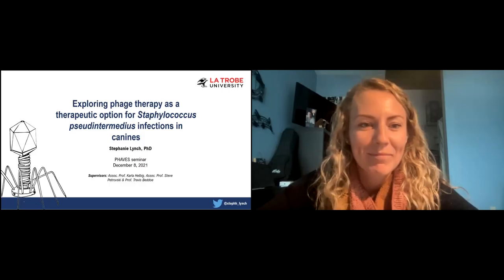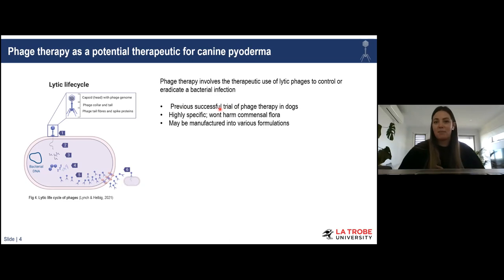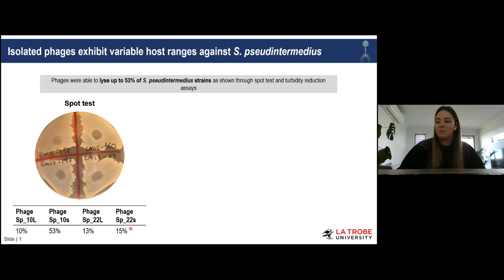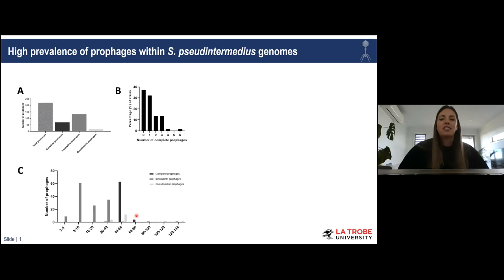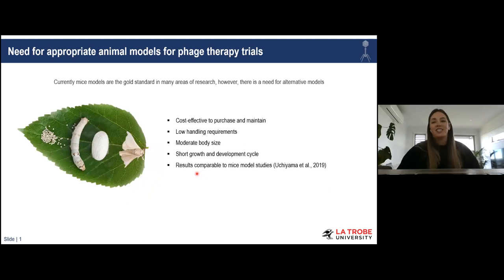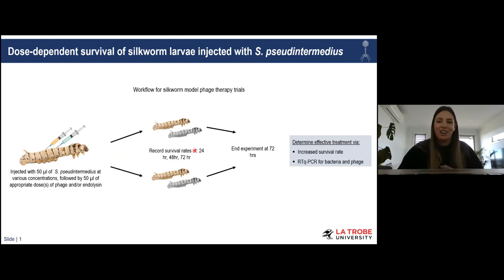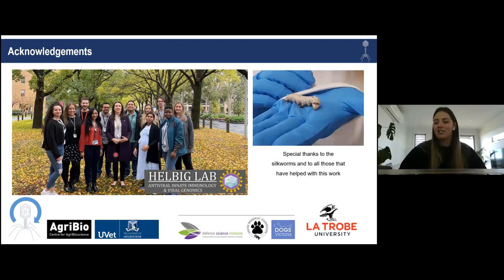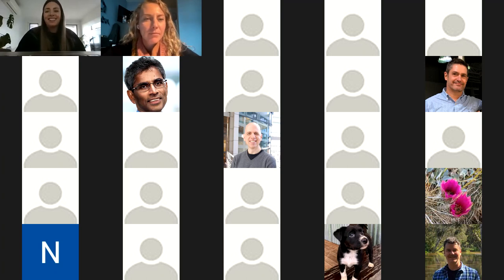PHAVES #25: Phage therapy for skin infections in dogs with Dr. Stephanie Lynch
Dr. Stephanie Lynch recently finished her PhD at La Trobe University. Stephanie has a veterinary background, as she started out studying a Bachelor in Animal & Veterinary Bioscience before continuing her PhD exploring phage therapy as a therapeutic option for Staphylococcus pseudintermedius infections in canines. For this PHAVES talk, she will talk about the use of phages and endolysins against Staphylococcus pseudintermedius, a bacterium that is involved in canine skin infections. She will also talk about the development of an in vivo model system for phage therapy trials.